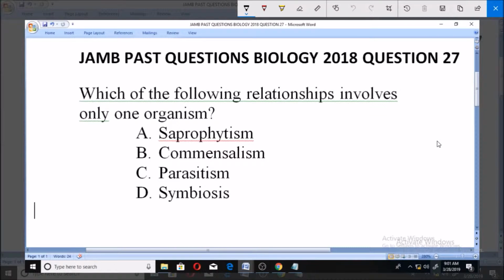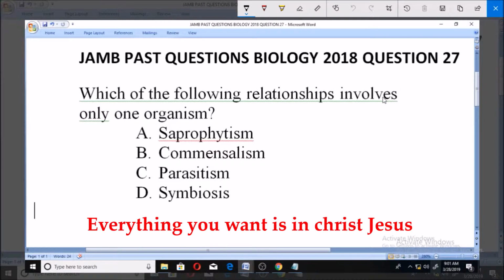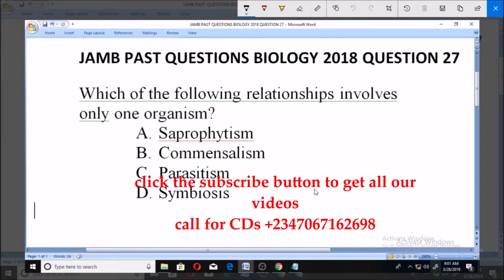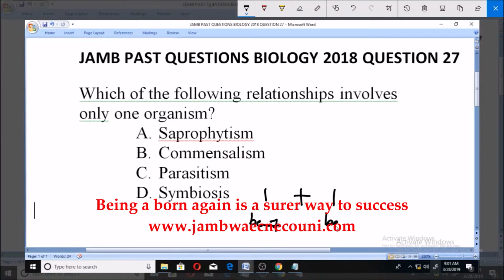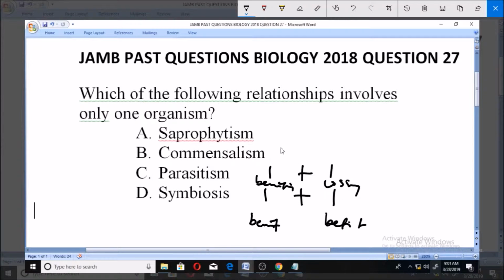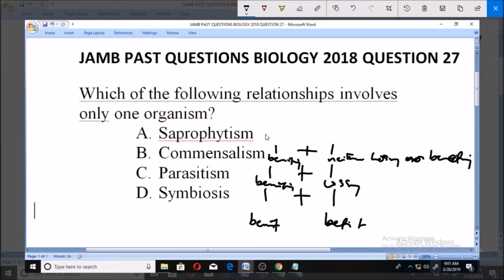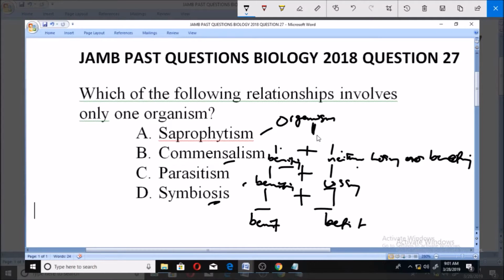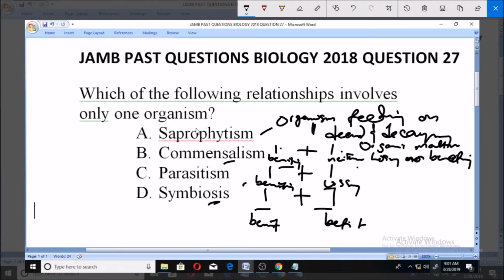JAMB PAST QUESTION BIOLOGY 2018 QUESTION 27 Saprophytic Relationship